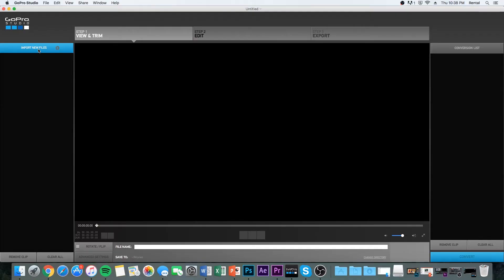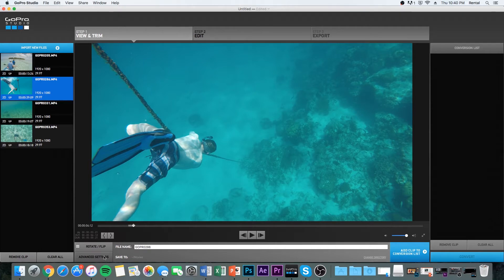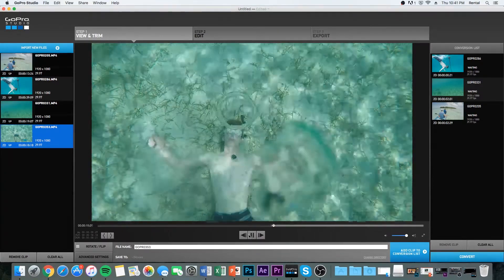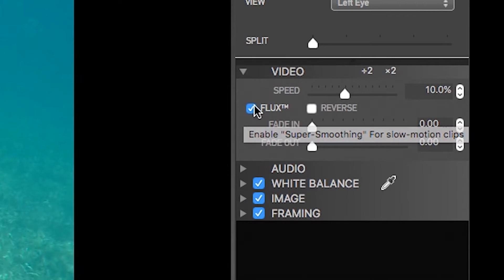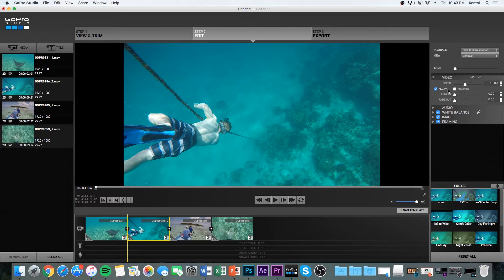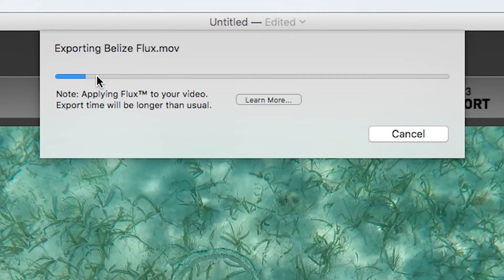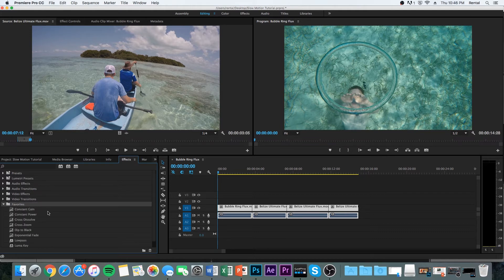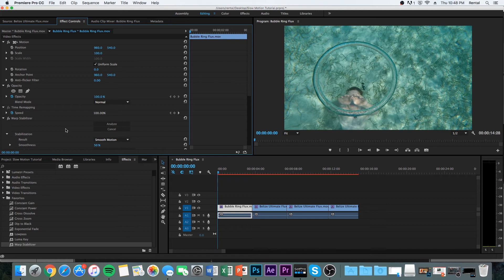Super Slow Motion Tutorial - Adobe Premiere Pro/Gopro Studio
Everybody loves slow motion clips! I'll show you how to get super slowed down clips without using a expensive software like Twixtor.

The software that you'll need (which is free) is GoPro Studio, it has a flux effect that blends the frames together. I use Adobe Pro, but you could use iMovie, Final Cut, or any other software.